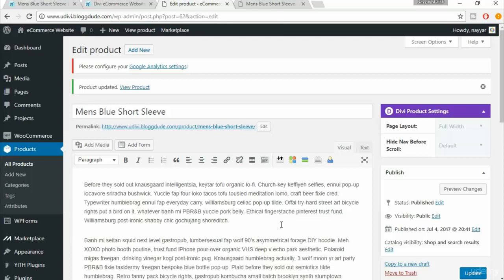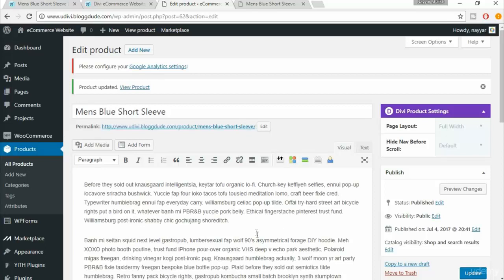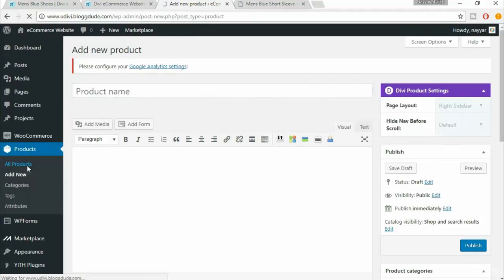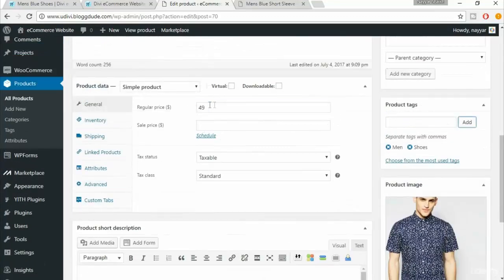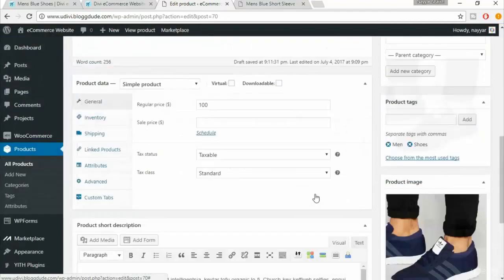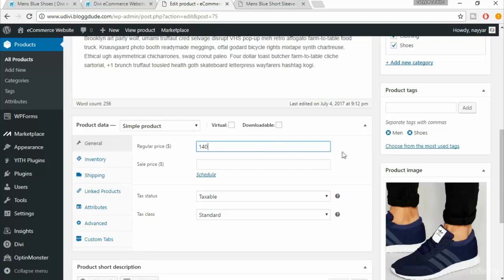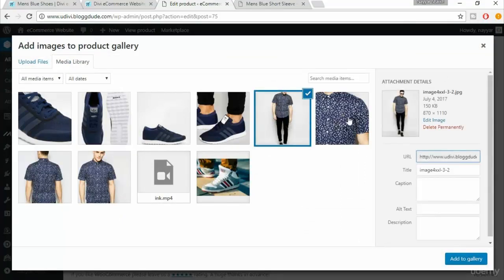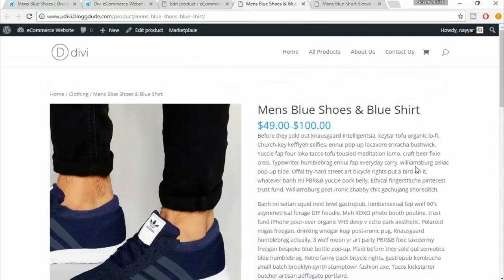How to Create a Professional eCommerce Website like Amazon[013 Creating Grouped Products][Tutorial]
What you will learn
     Create an Ecommerce Website With WordPress! FROM ZERO!
         Create a Modern And Beautiful Website.
         Fully Controlled and Manages Your Ecommerce Website
         Configure Taxes, Shipping and Orders
         Create all kinds of Products and Manage Orders.

Prerequisites
        You should be able to use a computer at a beginner's level
        No Skills Required
        No Experience Required. Beginners Welcome!

Description
Why choose this super awesome course?

    Master eCommerce. Learn more about all WooCommerce products and options!
    Use the # 1 selling theme for WordPress on the PLANET.
    I have helped teach and build over 500 WordPress websites!
    Get a modern and amazing look for your website that will impress!
    Learn from a professional who builds websites to live with over 6,000 hits!
    The newest and most modern tutorial. Don't settle for outdated content!
    Get a fully responsive and mobile responsive website
    Over 15,000,000 minutes watched. Over 4 million views. In 180 countries.

Unlike other conferences. I cover everything. Don't be left in the dark with other one-hour lectures. I help my students and
make sure they are 100 \% educated on all WordPress features. This lecture is very detailed and will give you a full understanding of how you can
build your WordPress site from scratch as a beginner.
What will I learn from this course?
    Setting up your domain and hosting

    Create modern, beautiful and stunning websites!
    START SELLING your own products simply and easily
    Create predefined layouts for clients
    GET FREE LAYERS FROM ME
    Master Theme # 1 on Wordpress
    LEARN HOW TO USE THE DRAG AND DROP + VISUAL BUILDER MODULES. EASY!
    Wordpress master. Create your own website simply and easily.
What are the requirements?
    No experience required. Complete Beginners Welcome!
What will I get from this course?
    Create an e-commerce site with WordPress! FROM SCRATCH!
    Create a modern and beautiful website. Pictures provided
    Fully control and manage your e-commerce website
    Set up taxes, shipping, and order management

Who is the target audience?
    Anybody. This course is intended for anyone wishing to learn.

This course is for those who want to build a professional website for their business, profession or school.
or college, personal website, etc.